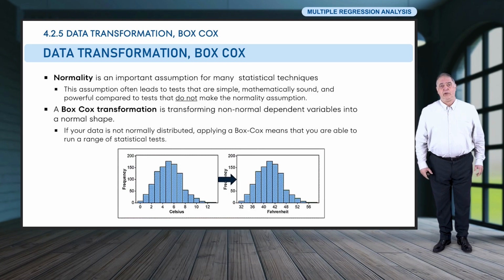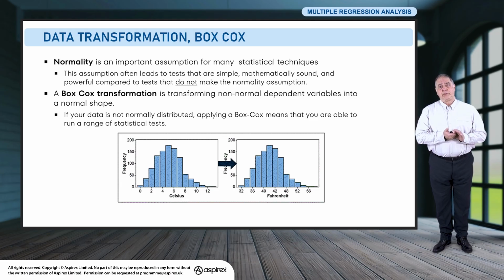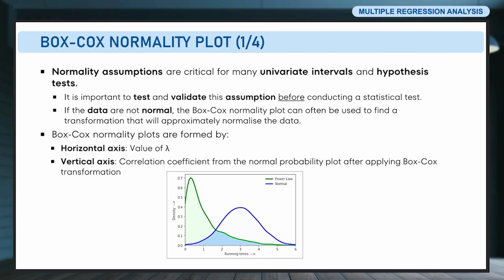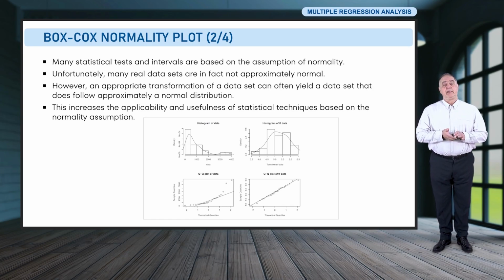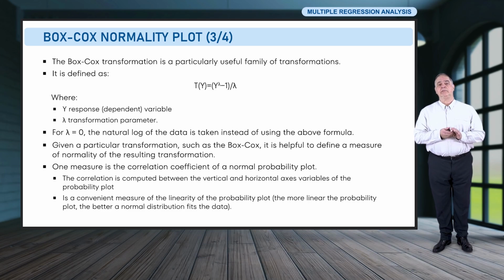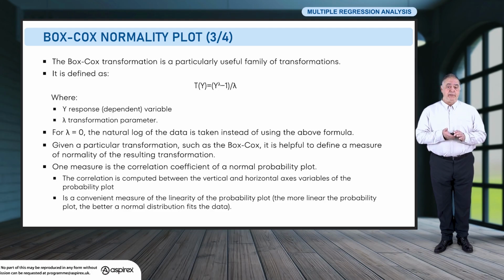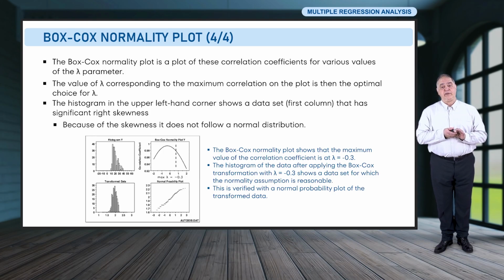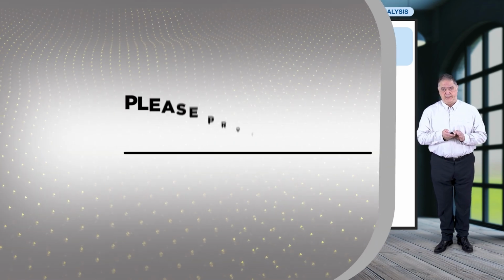IASSC Lean Six Sigma Black Belt | What to Do When Data Isn't Normal: Box-Cox Guide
What happens when your process data is not normally distributed? Many of the most powerful statistical tests, from t-tests to ANOVA, rely on the assumption of normality. So, what do you do when your data is skewed? This advanced module from the Aspirex IASSC-aligned Lean Six Sigma Black Belt course provides a practical guide to Data Transformation using the powerful Box-Cox method.

At Aspirex, our Black Belt training focuses on equipping you with the advanced statistical knowledge to handle any data set you encounter. The Box-Cox transformation is an essential technique for any serious analyst, allowing you to unlock the full potential of your statistical toolkit, even when your data does not cooperate. This session will explain why normality is so important, what the Box-Cox transformation is, and how it works to normalise your data.

► What You Will Learn in This Video:

- This session provides a comprehensive guide to the Box-Cox transformation, a key statistical method for dealing with non-normal data.

- The Importance of Normality in Statistics: You will learn why normality is such an important assumption for many statistical techniques . This assumption often leads to tests that are simpler, more mathematically sound, and more powerful when compared to tests that do not make the normality assumption . Unfortunately, many real data sets are not approximately normal .

- What is a Box-Cox Transformation?: A Box-Cox transformation is a powerful statistical method for transforming non-normal dependent variables into a normal shape . The key benefit is that if your data is not normally distributed, applying a Box-Cox transformation means that you are able to run a range of powerful statistical tests that would otherwise be invalid . This greatly increases the applicability and usefulness of statistical techniques that are based on the normality assumption .

- How the Box-Cox Method Works: If your data is not normal, the Box-Cox normality plot can often be used to find a transformation that will approximately normalize the data .

- You will learn that the Box-Cox normality plot is a plot of correlation coefficients for various values of the

- λ parameter, and the value of λ that corresponds to the maximum correlation on the plot is the optimal choice for your transformation .

► About Our IASSC-Aligned Lean Six Sigma Black Belt Course

The Lean Six Sigma Black Belt certification is the premier qualification for professionals who lead complex, cross-functional improvement projects, mentor Green and Yellow Belts, and serve as in-house experts on process improvement and organisational change. Our entire curriculum is aligned with the International Association for Six Sigma Certification (IASSC), ensuring you receive globally respected training that certifies your expertise at the highest level.

☑ Your professional development is an investment in your future. At Aspirex, we are committed to making that investment count.

☑ Practical, Applicable Knowledge: We focus on real-world application, ensuring you gain skills you can confidently use to lead transformational projects and deliver significant business results.

☑ Guidance from Experts: Our support extends beyond the course material. You will have access to our expert tutors who are committed to your success and can provide guidance as you apply your new skills.

☑ Future-Proof Your Expertise: With Aspirex, you get lifetime access to your course, including all future updates.

☑ Career-Focused Resources: We provide career resources to help you leverage your new Lean Six Sigma certification, turning your learning into tangible professional opportunities.